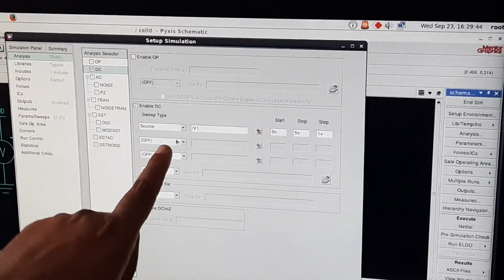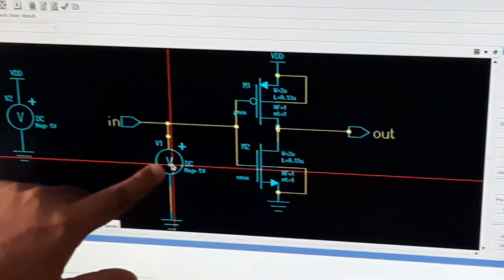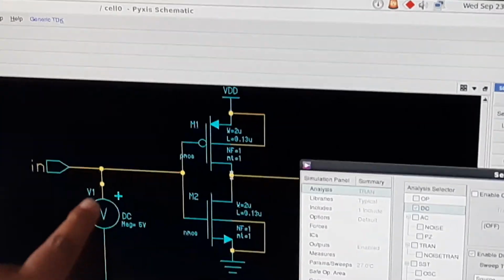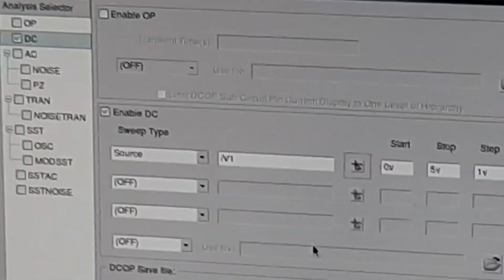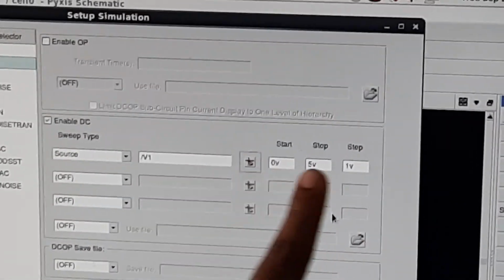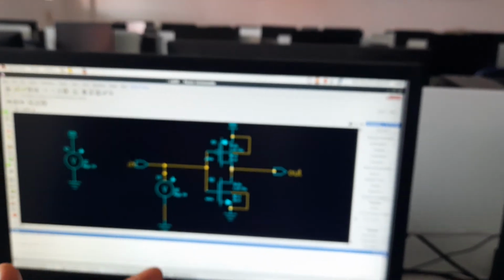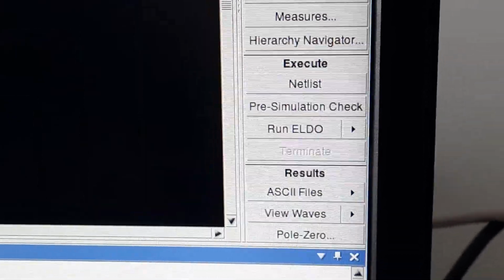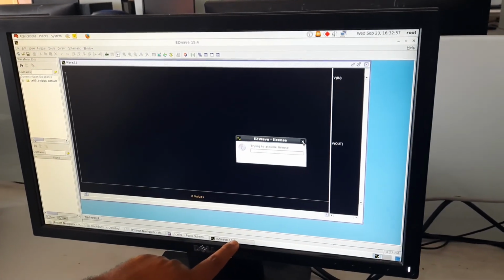Mentor Graphics: Transient and DC analysis of CMOS inverter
Significance of transient and DC analysis, Simulation waveform, and Performance parameters.